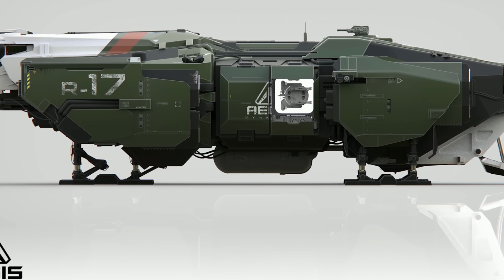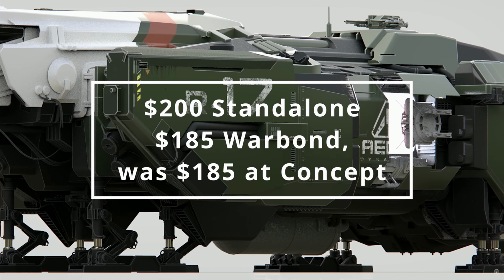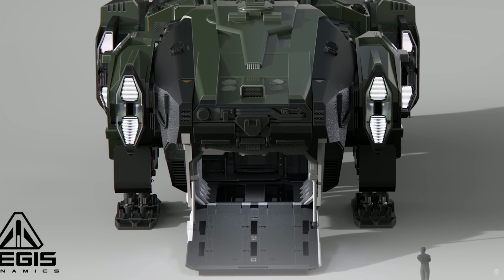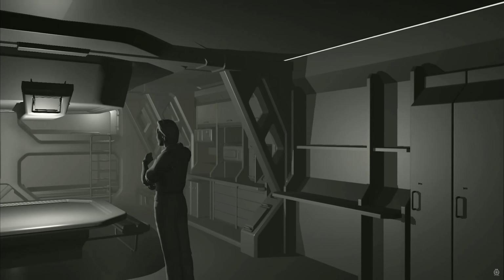Aegis Vulcan Review: Rated By Billionaire Ninjas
The Aegis Vulcan surprisingly coming for the title of most useful Starter in the game. We have over 100 ships to go though so we'll see! 10 being the highest!
We'll let you know our thoughts as of Live 3.22 in the "Review & Rate Every Ship by Citizencon 2024" Series we do exactly what the title says. Sure you can find a review on every ship but how old is it? Let's bring those up to date! For more in-depth analysis on each ship make sure you're subscribed so you can checkout our "Talk that Ship!" playlist or for the "just show me the cool ships" mood, check out our "Walk that ship" series.